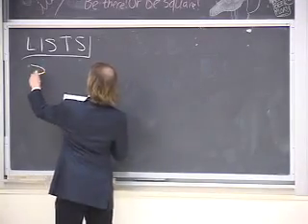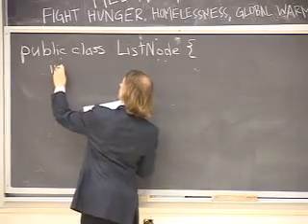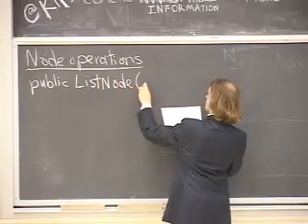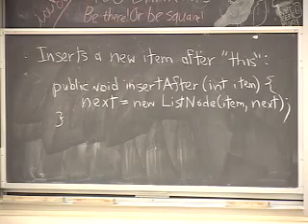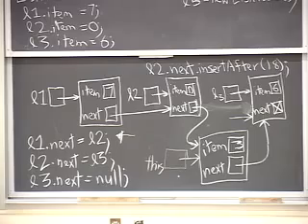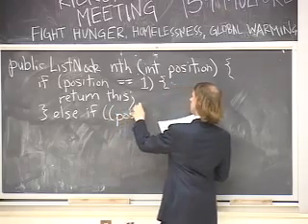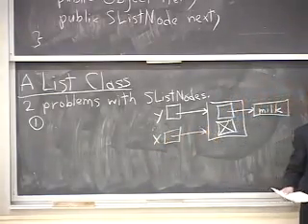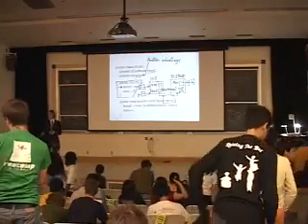lecture 7 linkedlist I